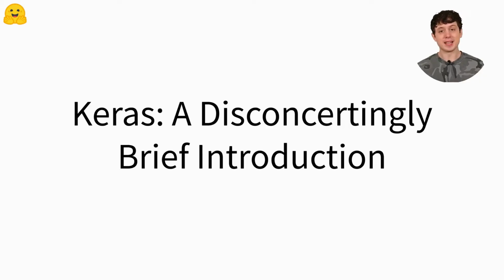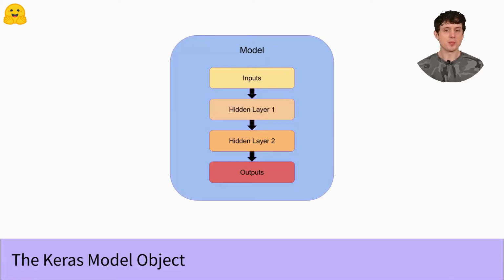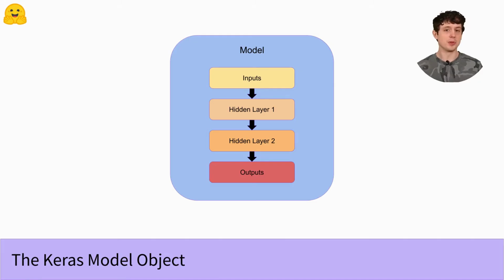Keras Introduction | Deep Learning with Keras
Keras is a powerful high-level deep learning API used to build and train neural networks easily. It runs on top of popular machine learning frameworks like TensorFlow and is designed to make deep learning simple, fast, and beginner-friendly.

In this video, you will learn the basics of Keras models, how to load and use pre-trained models, and how Keras simplifies the process of building AI and deep learning applications.

Keras is widely used for developing image recognition, natural language processing (NLP), and AI research projects, making it an essential tool for data scientists and machine learning engineers.

📌 In this video:
00:40 – What is a Keras Model?
01:06 – Preloading Models
01:52 – Loading Pre-Trained Models
02:03 – Model Summary
02:24 – Conclusion

This tutorial is ideal for beginners who want to start building deep learning models using Python and Keras.